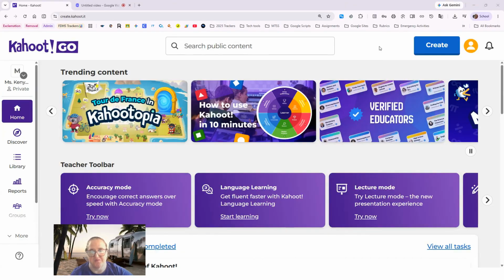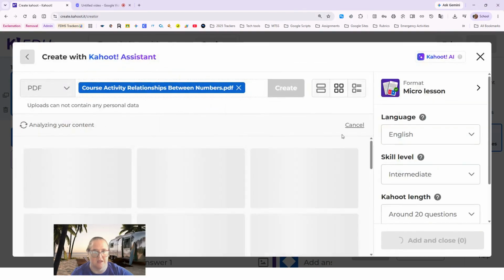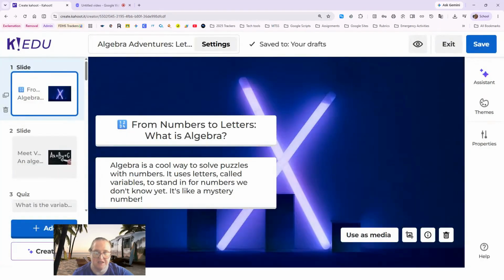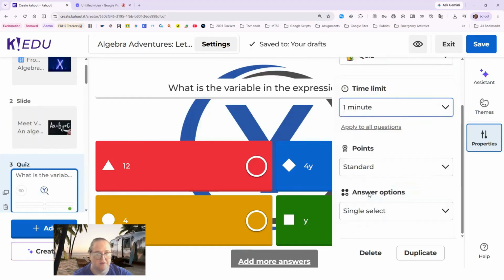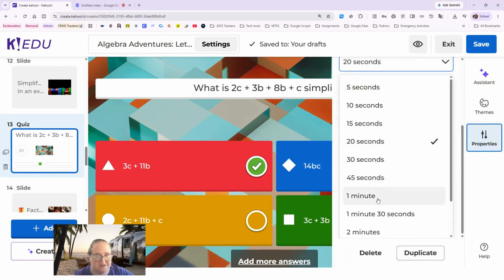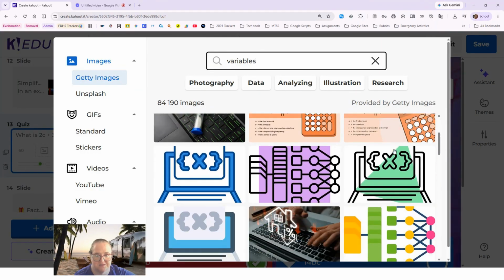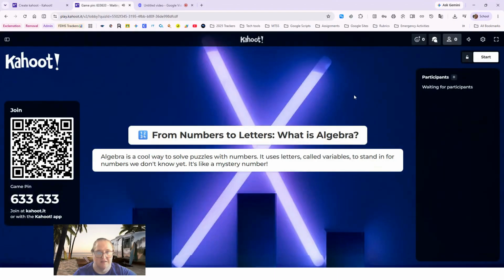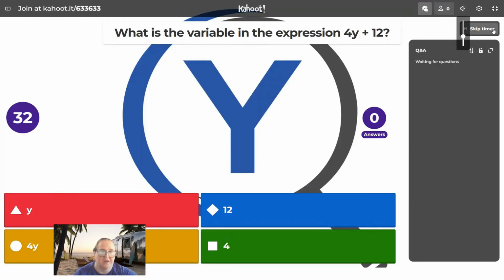Tech Tip Creating a Kahoot! Lecture from a PDF (math)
0:06 Premium Account Access
0:33 Generating a Kahoot from a Course Activity
1:28 Reviewing and Editing Slides
2:48 Adjusting Question Time Limits
4:20 Customizing Media Backgrounds
5:05 Using Various Question Types
5:33 Running a Kahoot in Lecture Mode
6:30 Managing In-Lesson Q&A and Audio Settings